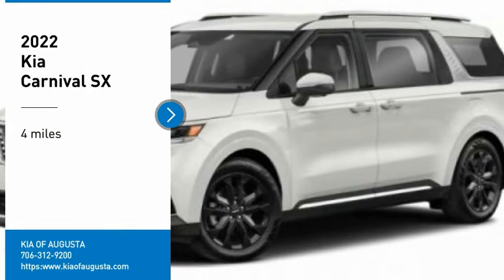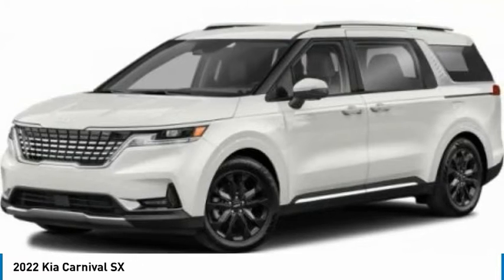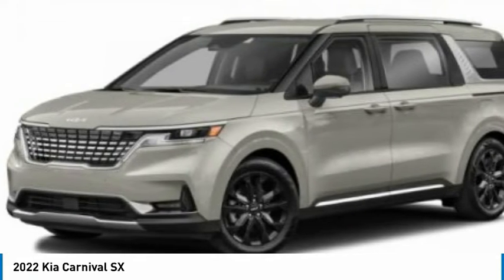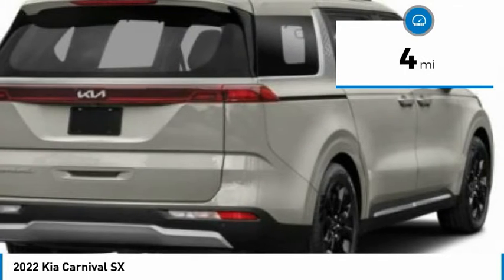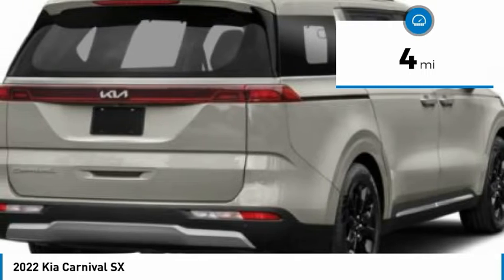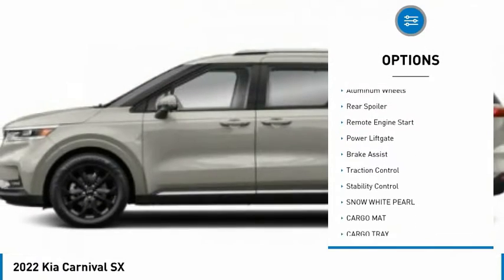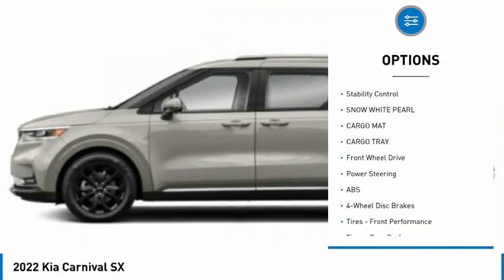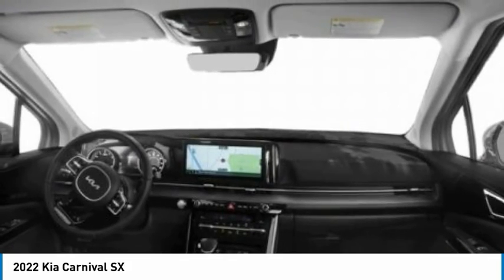2022 Kia Carnival K8643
2022 Kia Carnival SX